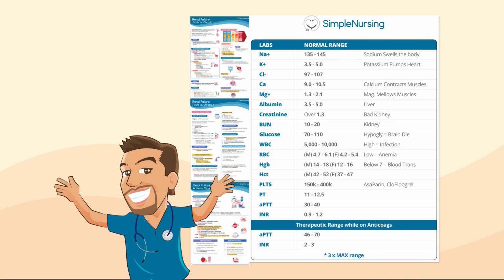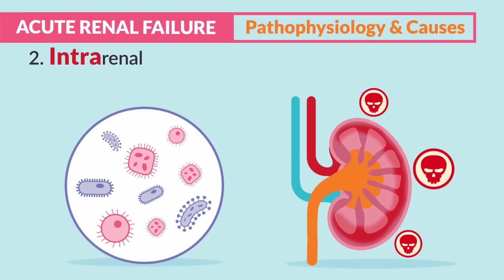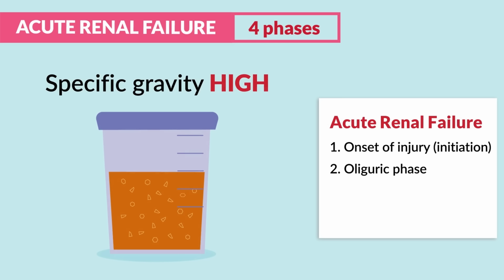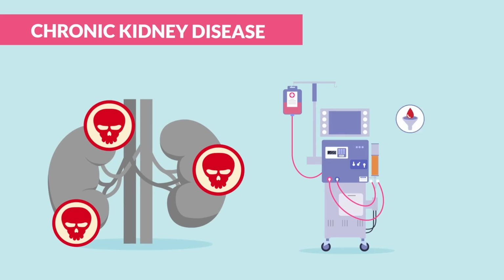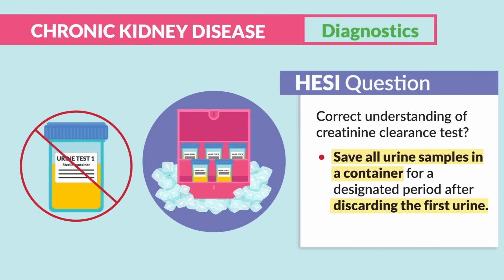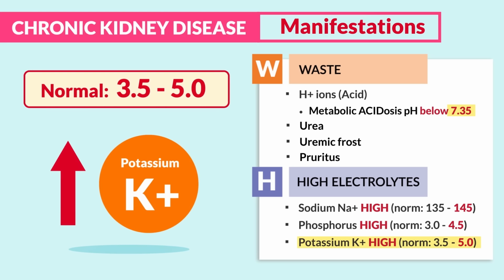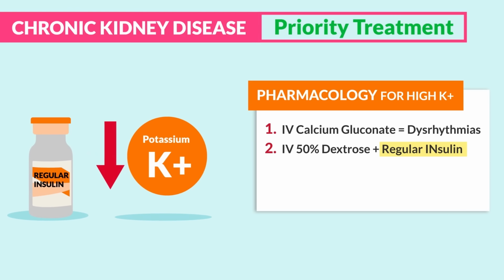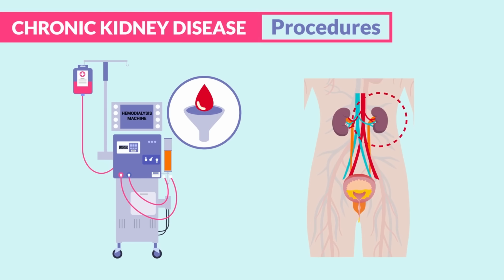Renal Failure Simplified: Acute vs Chronic Kidney Diease, Treatments, & NCLEX Tips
Renal failure and ESRD are high-yield topics on the NCLEX and in nursing school exams. Understanding kidney pathophysiology and how to care for dialysis patients helps you recognize complications early and provide life-saving interventions.

What You’ll Learn:
- The stages of chronic kidney disease and how they progress
- Signs, symptoms, and lab values of end-stage renal disease (ESRD)
- Common complications like fluid overload, electrolyte imbalances, and anemia
- Dialysis indications, nursing care priorities, and dietary restrictions

With memory tricks and test-taking tips, this lesson will help you master renal failure for exams and clinical practice! 🔗

Timestamps:
00:00 Introduction
00:24 Acute vs Chronic Kidney Failure
01:13 Acute Kidney Failure Pathophysiology & Causes
06:01 Acute Kidney Failure Key Assessments
07:11 Acute Kidney Failure 4 Phases
09:53 Chronic Kidney Failure 5 Stages
11:51 Chronic Kidney Failure Causes
14:29 Chronic Kidney Failure Diagnosis
15:46 Chronic Kidney Failure Signs & Symptoms
16:29 Chronic Kidney Failure Critical Complication
18:11 Chronic Kidney Failure Manifestations
22:22 Chronic Kidney Failure Priority Treatments
25:55 Chronic Kidney Failure Nursing Interventions
27:12 Conclusion